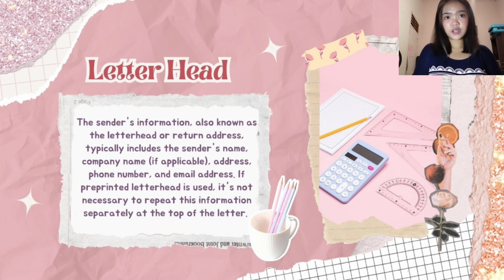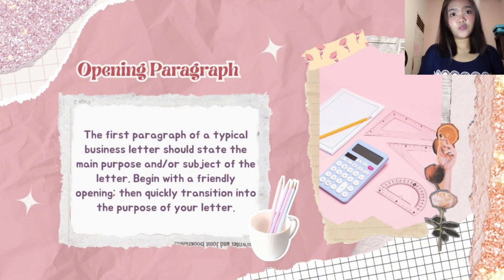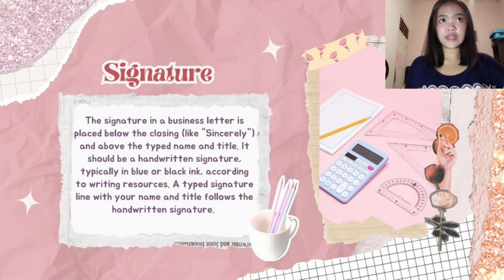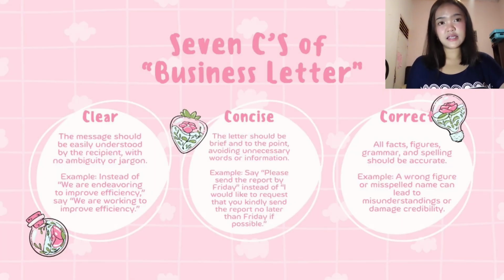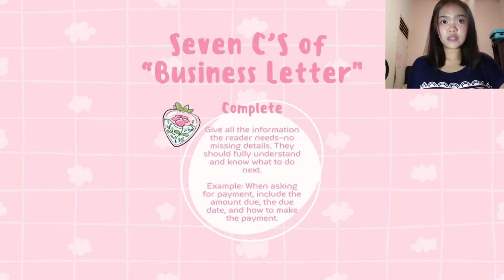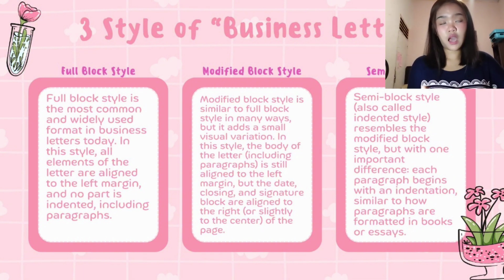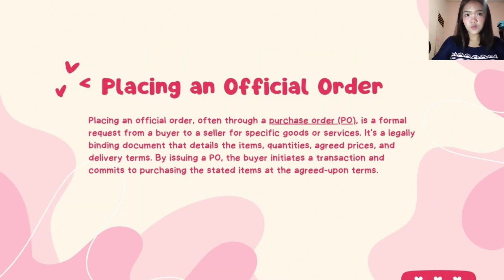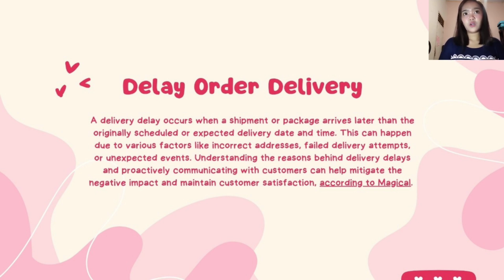Business Letter - Final Assignment || Elisabeth Fricilya Ananda Siregar